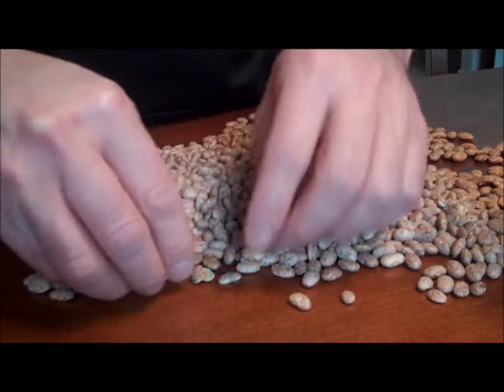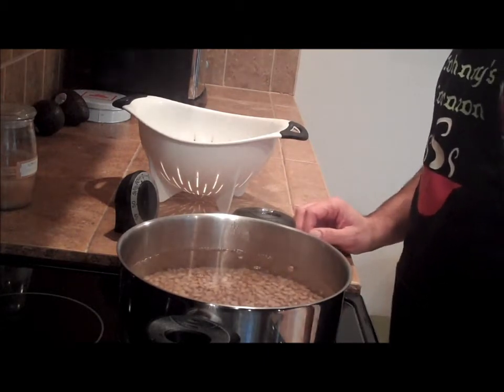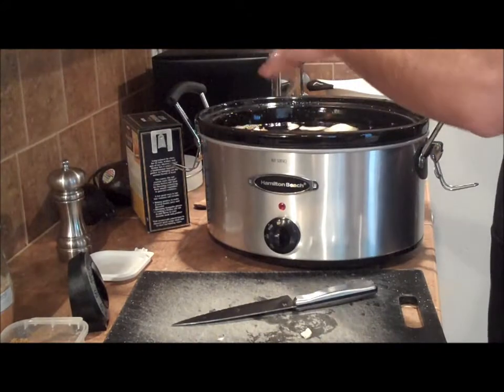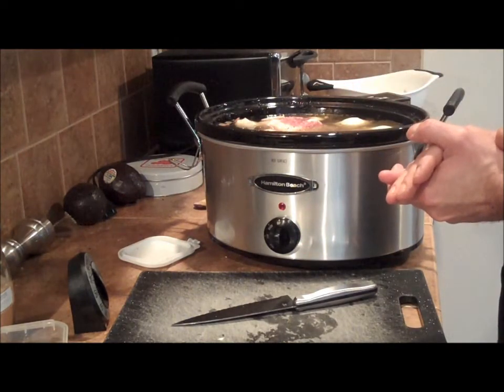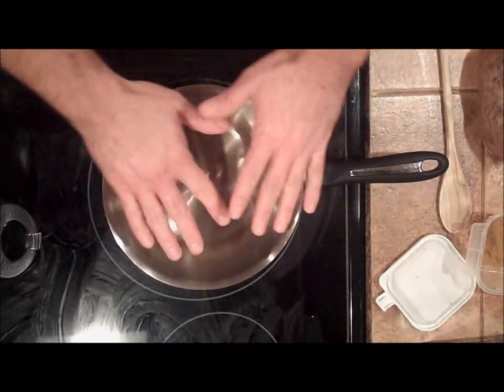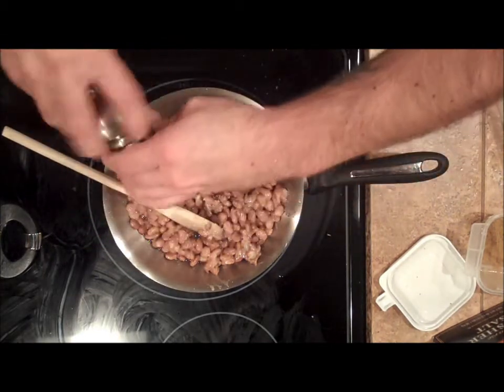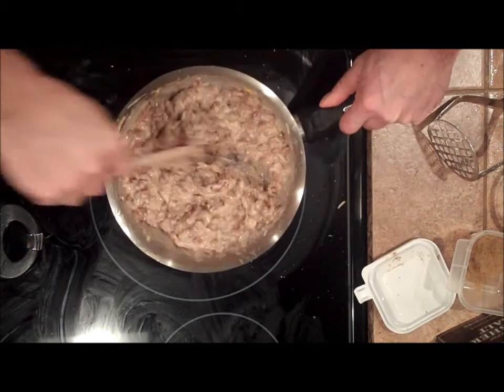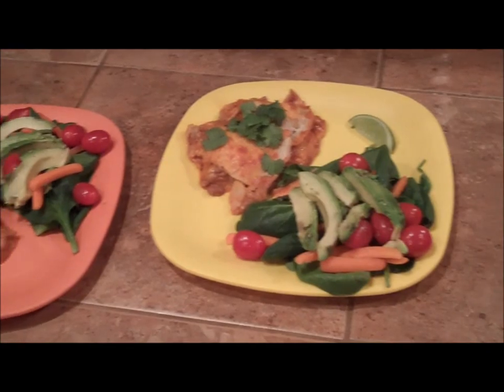Jelly beans? Coffee Beans? How about Pinto Beans?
I grew up eating frijoles. This is my version of a staple in many of our homes.